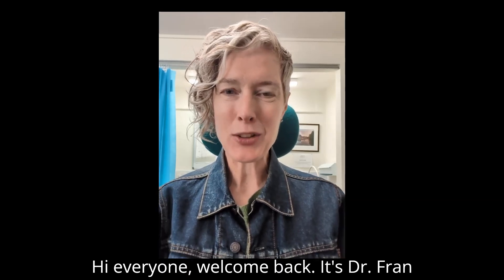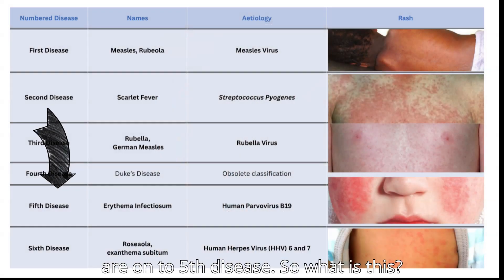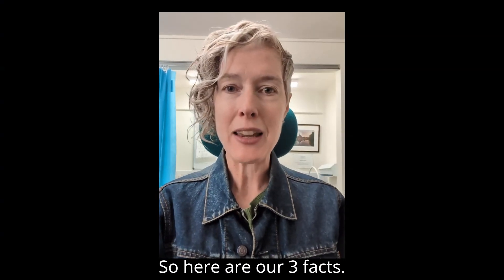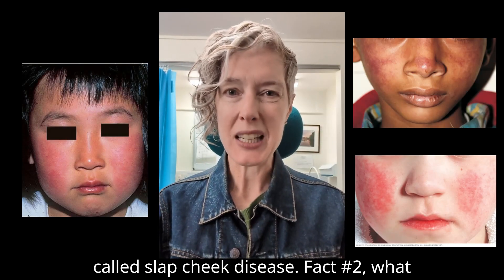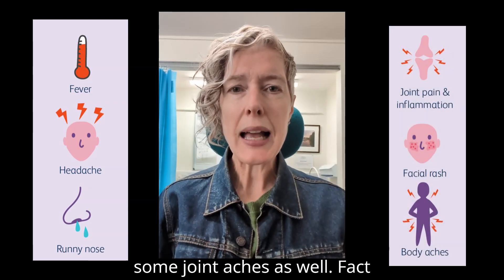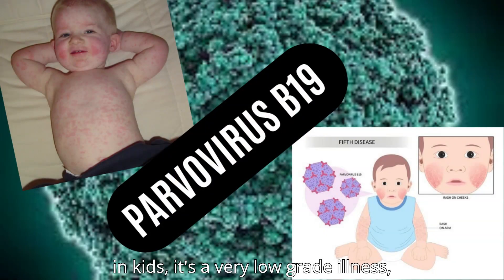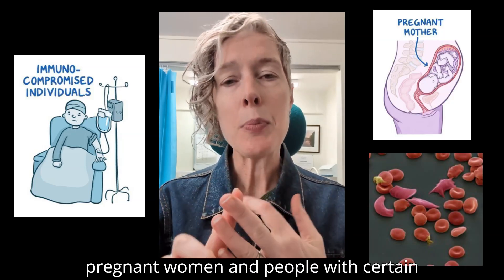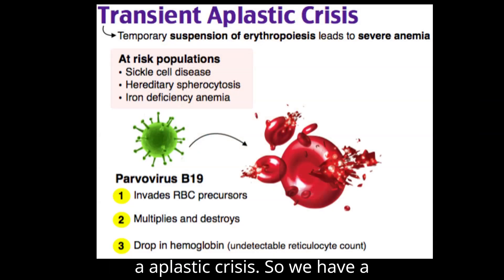Fifth Disease Parvovirus B19 slapped cheek syndrome (Erythema Infectiosum)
A common viral infection that causes a distinctive "slapped cheek" rash on the face.
It presents with mild fever, coryza and joint aches.
Patients at risk of complications include immunocompromised, pregnant and haematological disorders eg sickle cell disease (risk aplastic anaemia/fetal death)